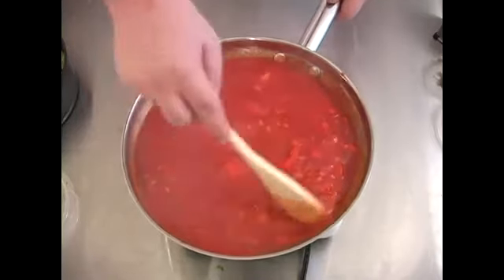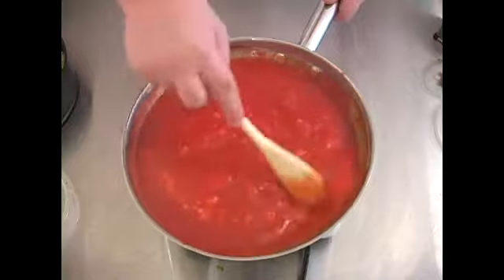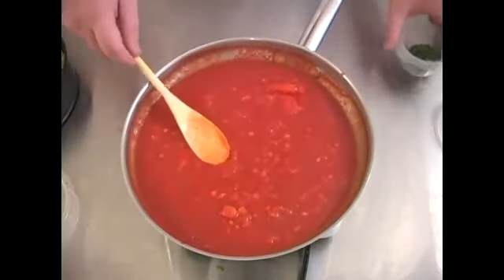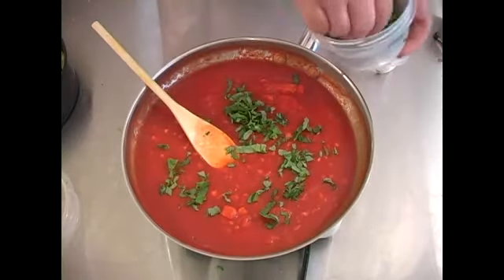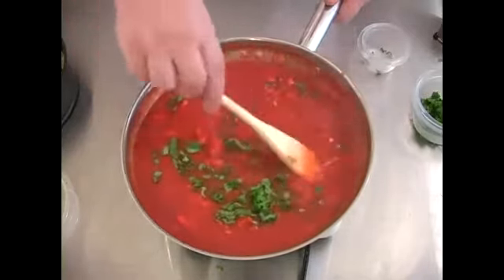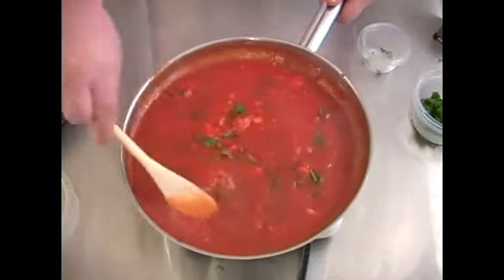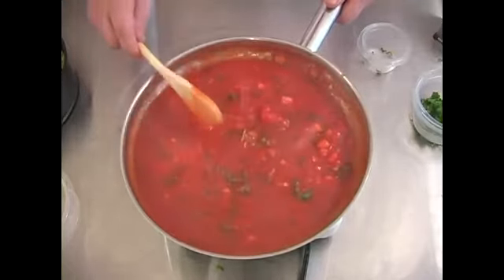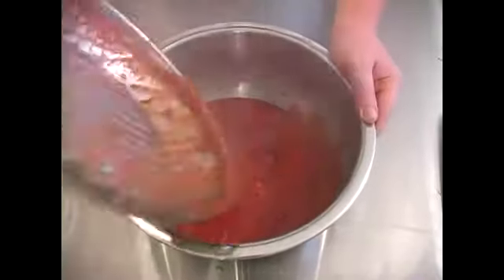Seasoning Sauce for Neopolitan Vegetarian Lasagna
Seasoning Sauce for Neopolitan Vegetarian Lasagna. Part of the series: Making Neopolitan Vegetarian Lasagna. Learn how to season the sauce for Neopolitan vegetarian lasagna in this free healthy recipe video from our expert Italian chef.